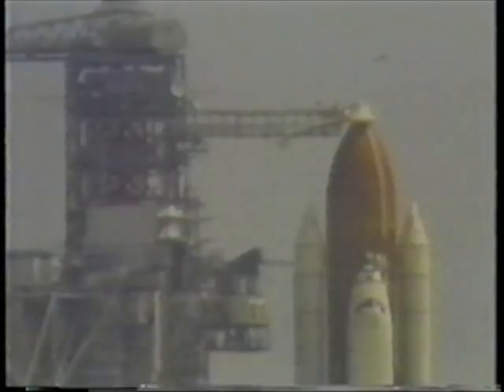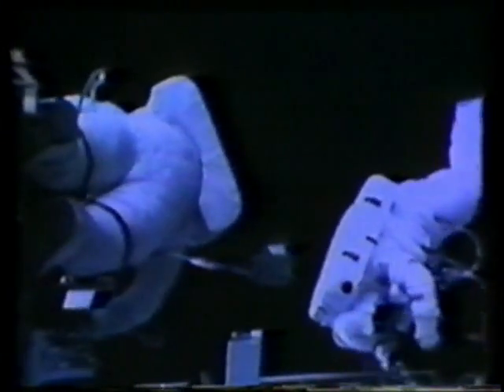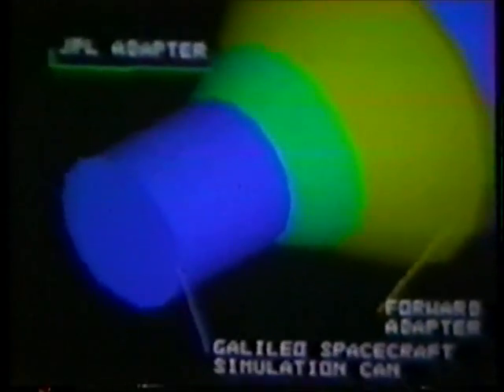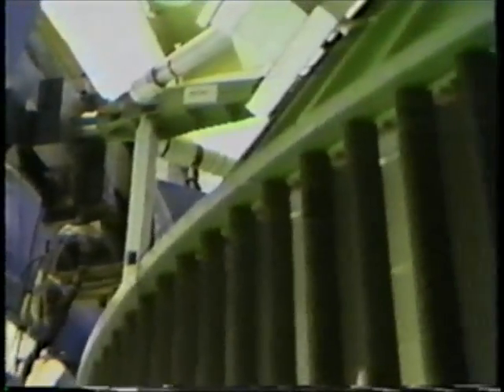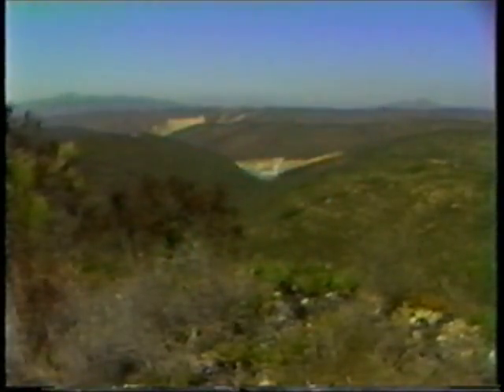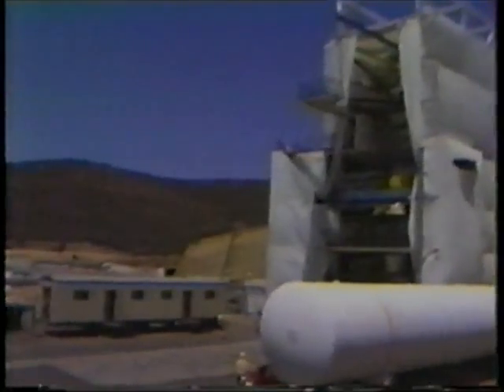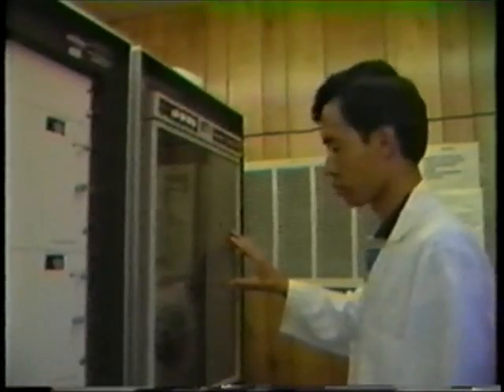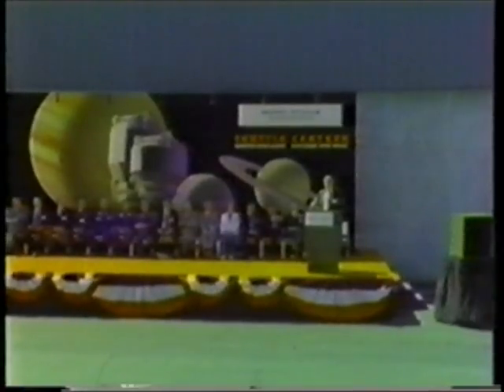Centaur G Prime Testing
Video edited from original 28-minute overview of Centaur G-Prime modal testing at General Dynamics Sycamore Canyon in the mid-1980s.